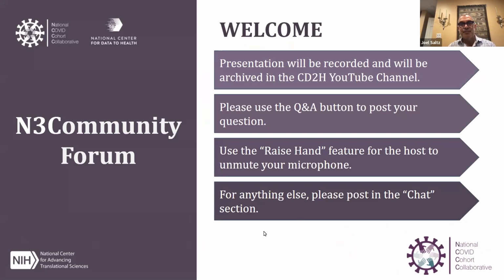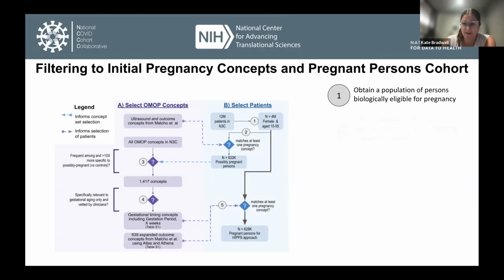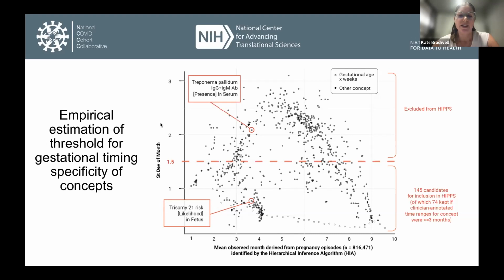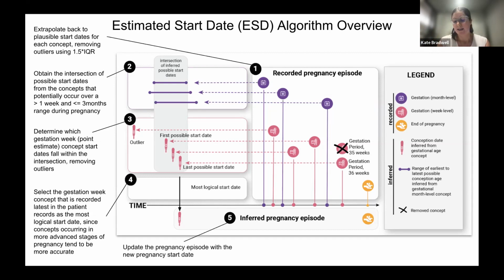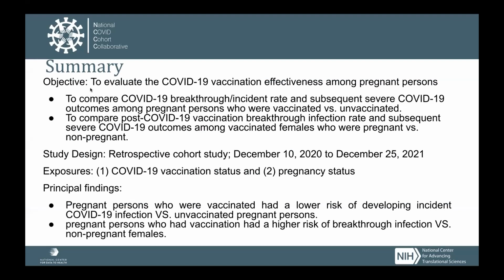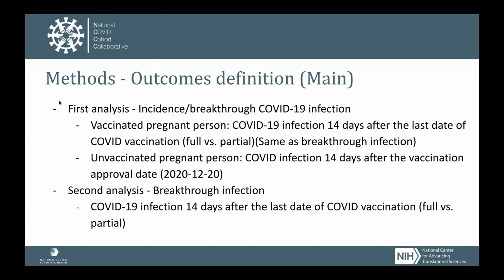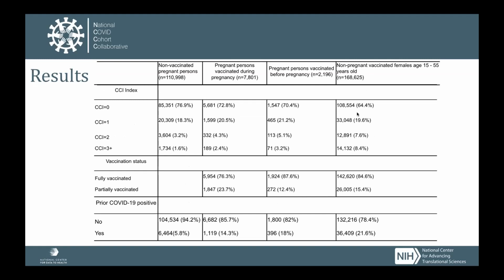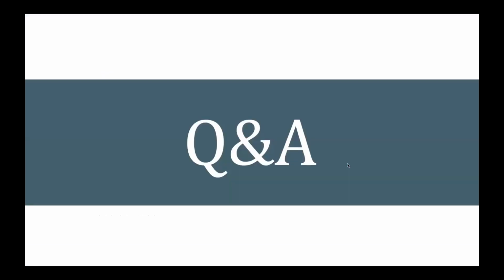N3C Forum:10.03.22: Phenotyping in Pregnancy and Vaccine Effectiveness Analysis to Date in Pregnancy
Rena Patel, MD, Elaine Hill, PhD, Crystal Qin, and Kate Bradwell, PhD presented on "Pregnancy Domain Team Updates on Phenotyping in Pregnancy and Vaccine Effectiveness Analysis to Date in Pregnancy"